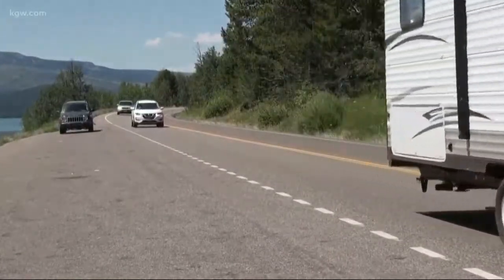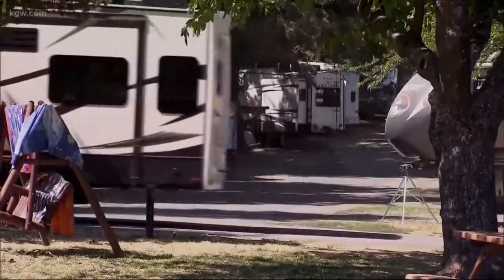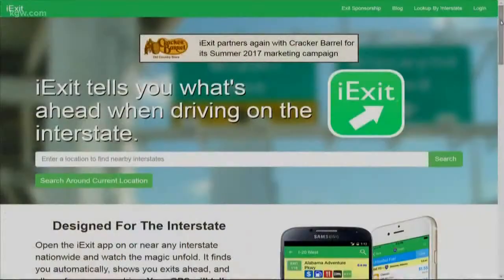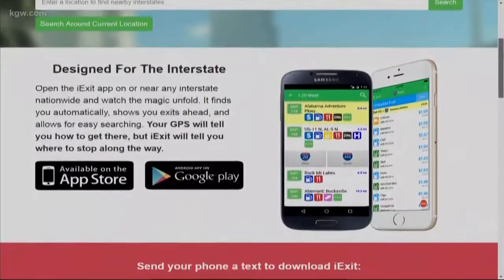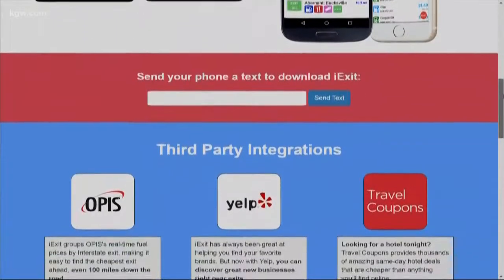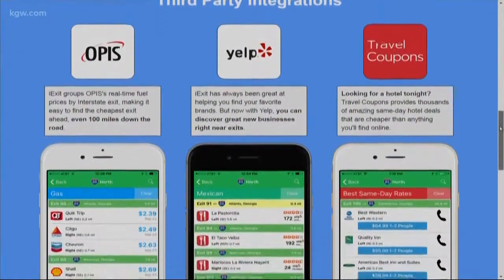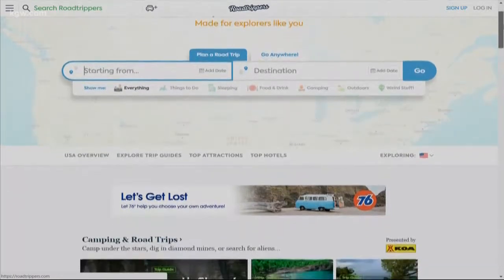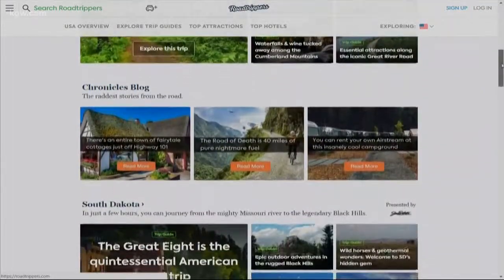Tricks to make the most of your road trip